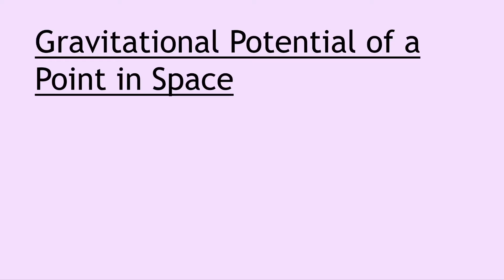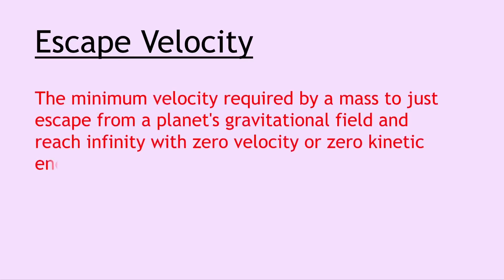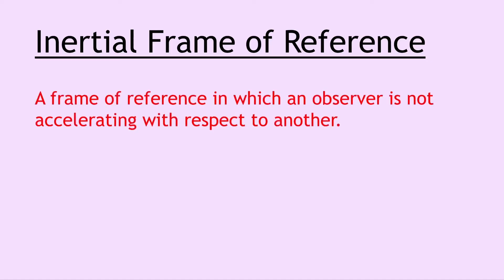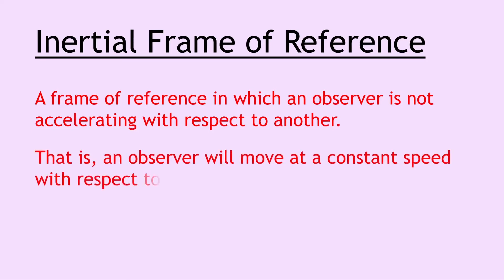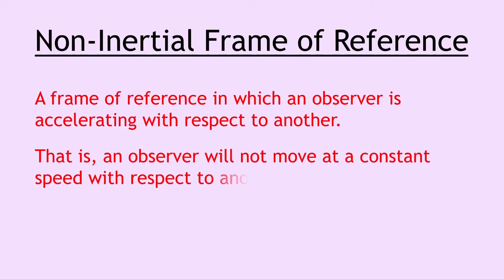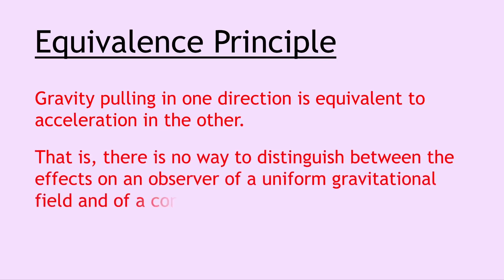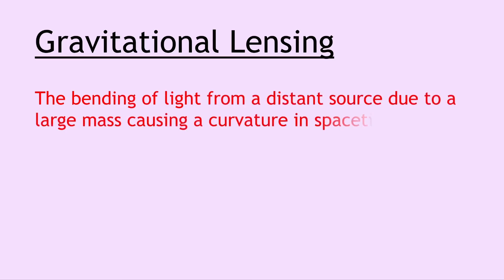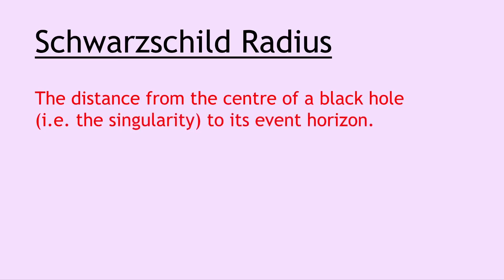Advanced Higher Physics | Astrophysics | Key Definitions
The third in a series of six videos where we look at the key definitions that you need to learn for the Advanced Higher Physics SQA exam, as well as any class tests/prelims you sit throughout the year. Use this video to help you make your own flashcards, then use retrieval practice to learn them!

⏱ Timestamps:

0:30 Gravitational Field Strength
0:43 Gravitational Potential of a Point in Space
1:03 Escape Velocity
1:24 Inertial Frame of Reference
1:42 Non-Inertial Frame of Reference
2:05 Equivalence Principle
2:24 Spacetime
2:40 Gravitational Lensing
2:49 Schwarzschild Radius